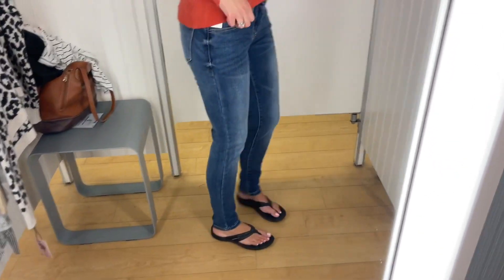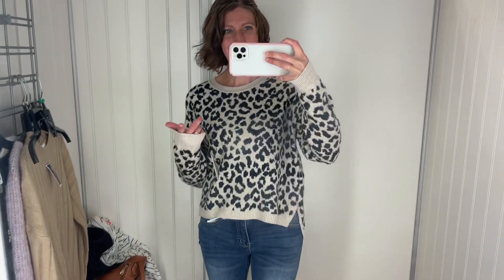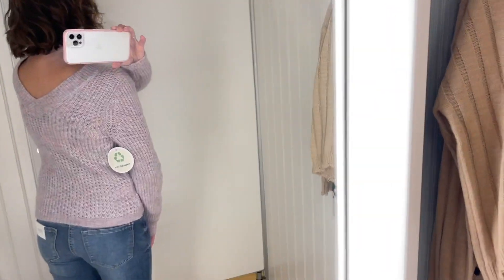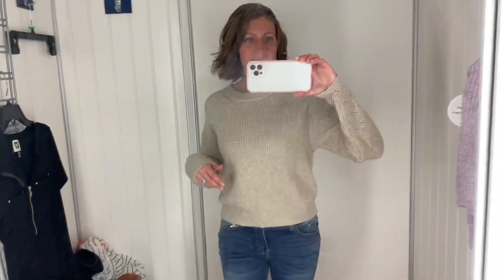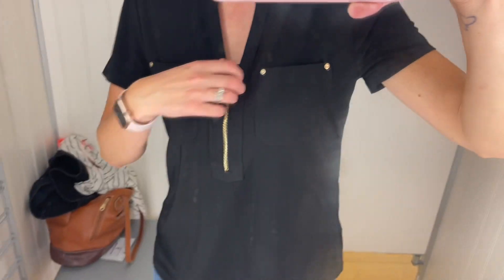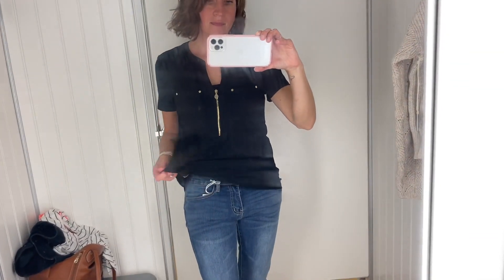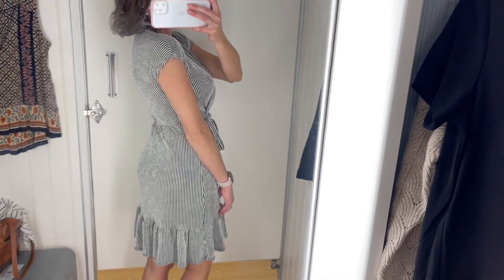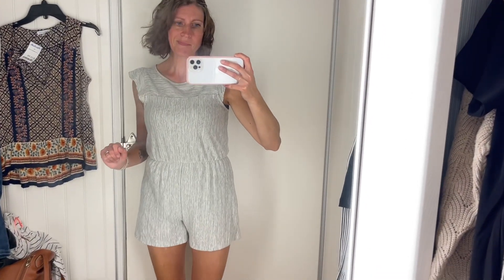Marshall’s Dressing room Try-On | Fall 2021 | Fall Sweaters Edition!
Hi everyone! I decided a trip to Marshall’s was in order since it’s somewhere I rarely go! (Please excuse the disgusting mirror!) Thanks for coming along today!

Come say hi on Instagram!

If you’d like to try ThredUP, here’s a link for $10 off your first box (I would get $10 toward my next box as well)

For size reference, I am 5’4” and weigh approximately 120 lbs. I wear a size Small in most dresses, and XS in most tops and a size 6 (sometimes a 4) in pants/jeans.